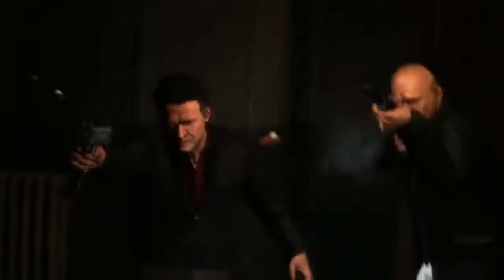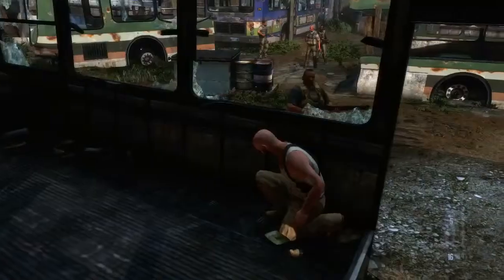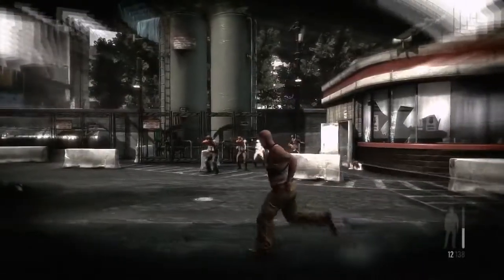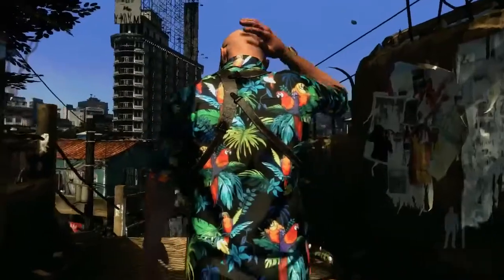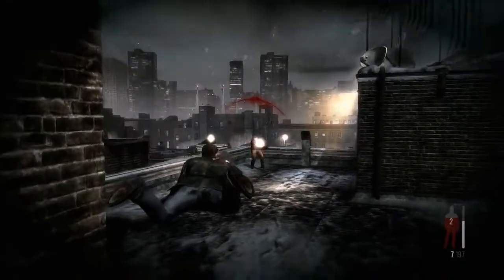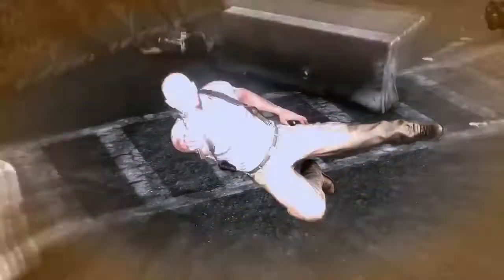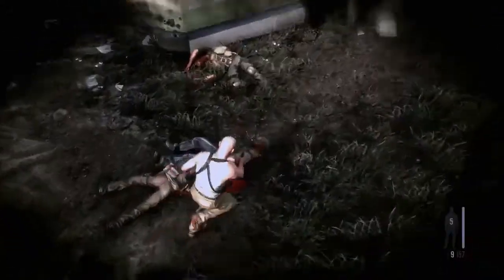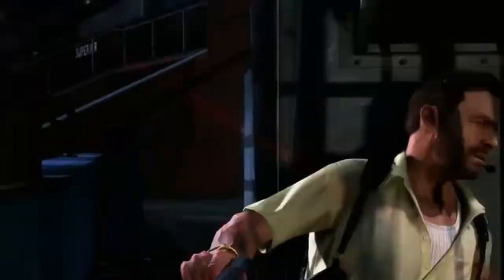Max Payne 3 Gameplay Trailer